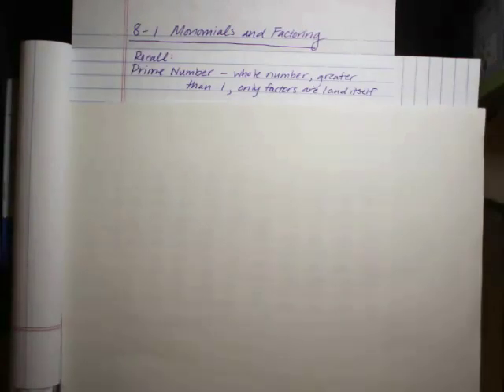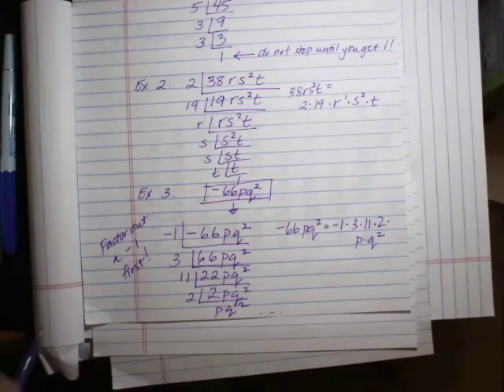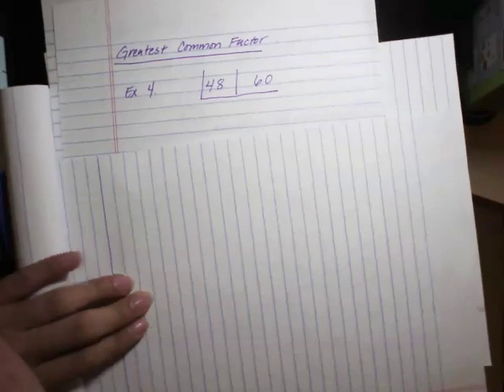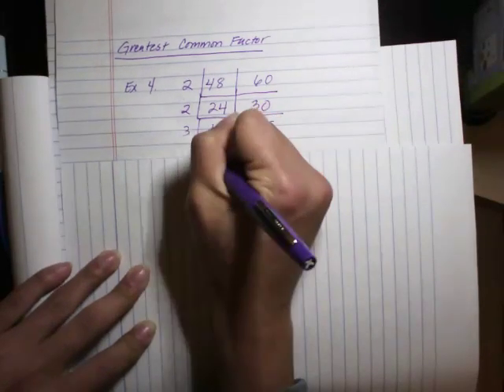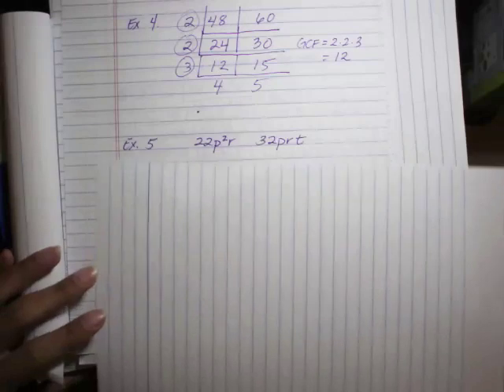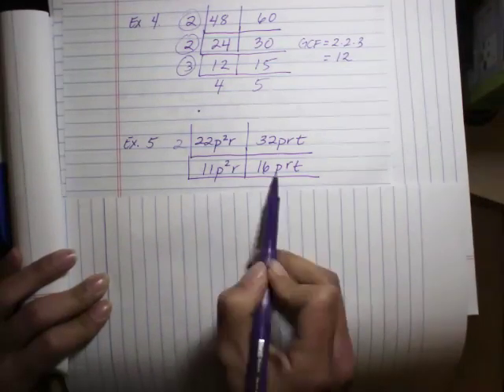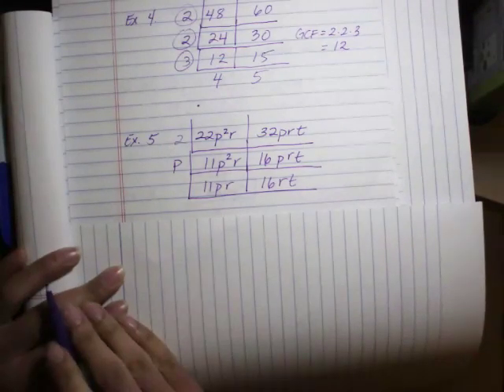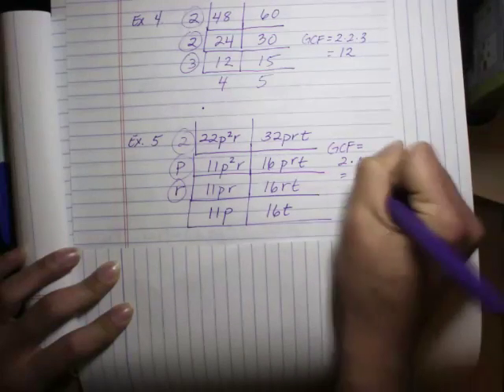8-#1 Monomials and Factoring.m4v